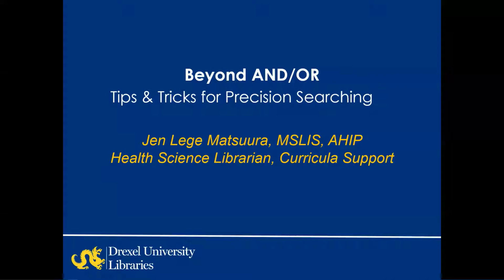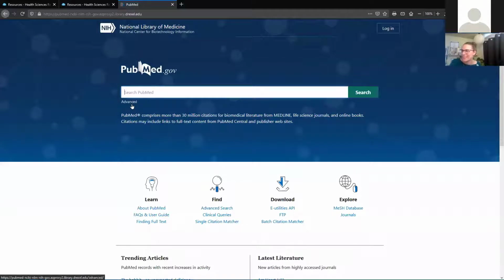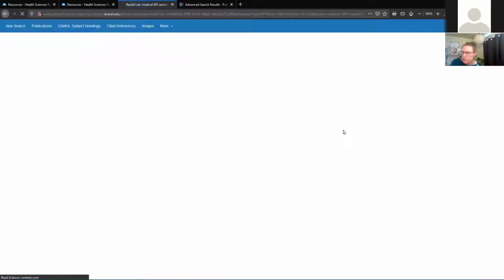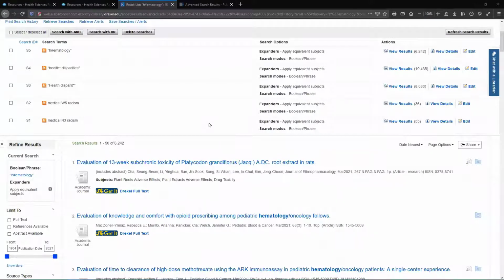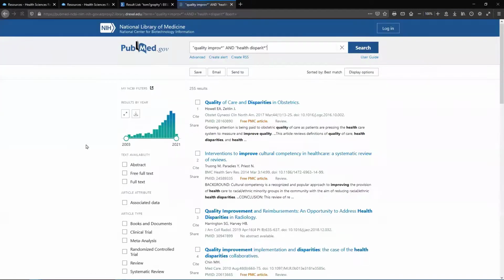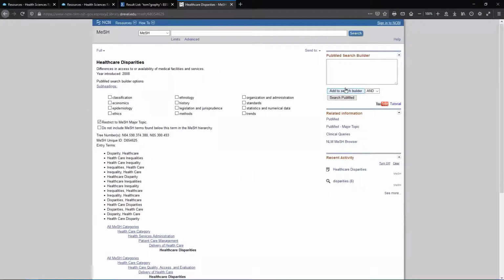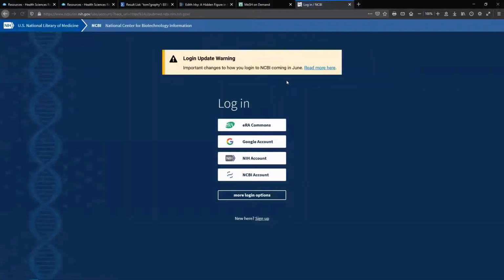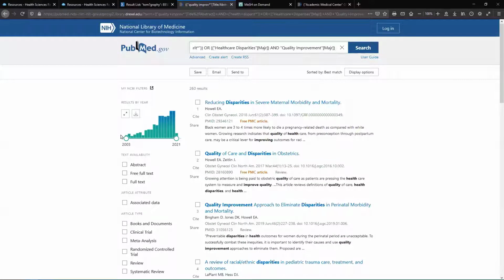Beyond AND/OR: Tips & Tricks for Precision Searching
Precision searching allows you to either focus your search or expand appropriately to find the most relevant information for your research question(s). Did you know that in many systematic or scoping reviews you are encouraged or required to publish your search strategy for publication?

During this webinar with Drexel’s expert librarians, you will learn tips and tricks for getting the most out of your searching. This webinar is being offered in conjunction with the College of Nursing and Health Professions.

This webinar is part of the Drexel Libraries' Wednesdays@Noon webinar series, a regularly scheduled series of 30-minute webinars that connect Drexel researchers, faculty, staff and students with the Libraries’ expertise, tools, resources and services.